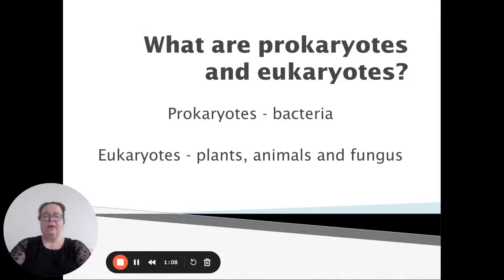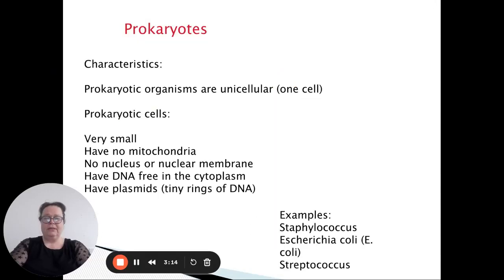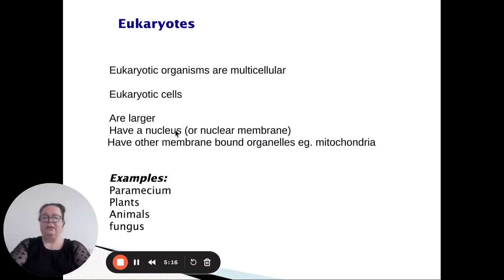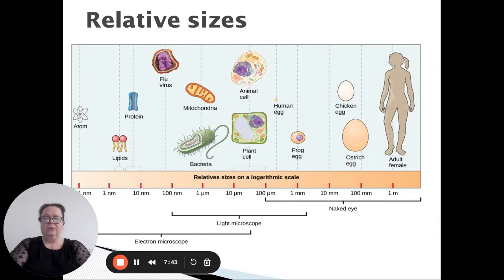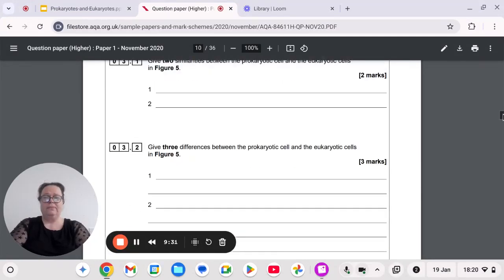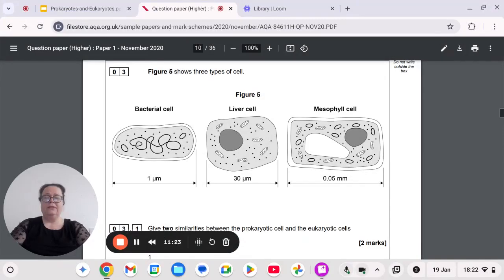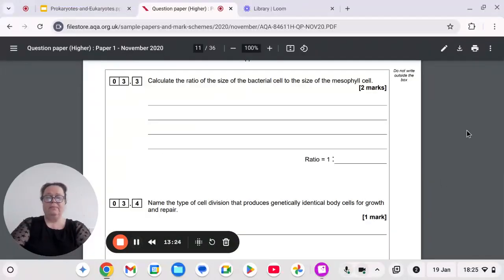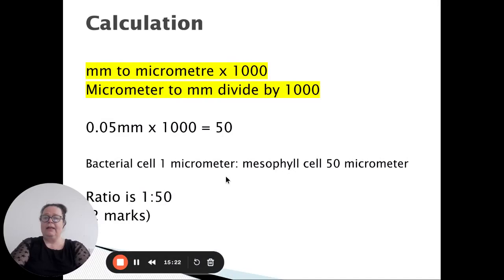Understanding Prokaryotic and Eukaryotic Cells 🧬